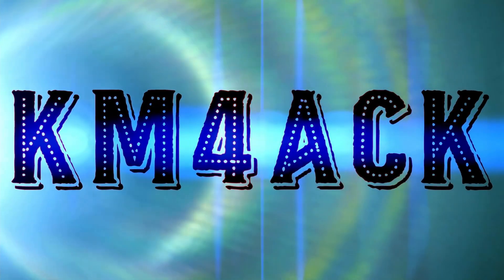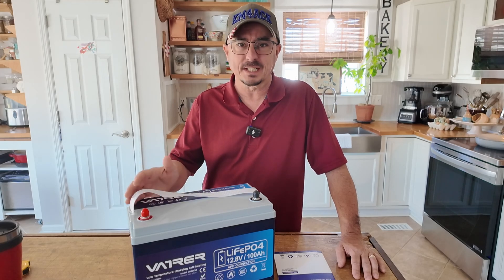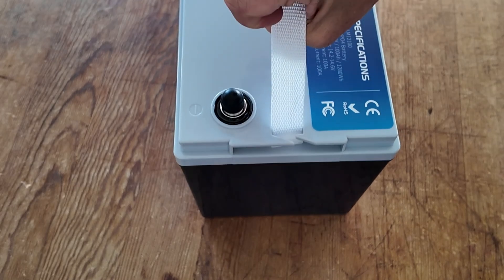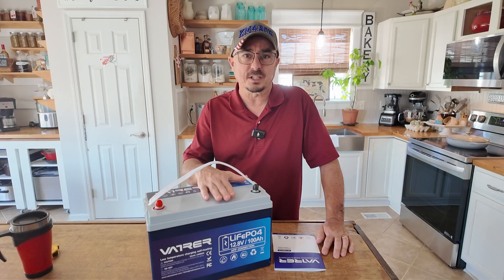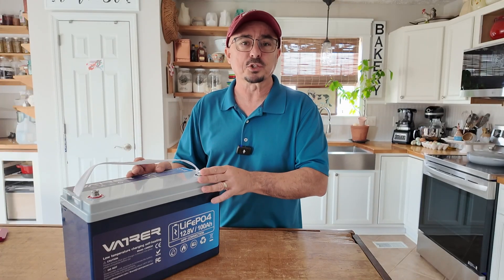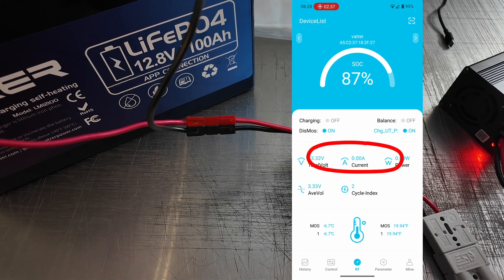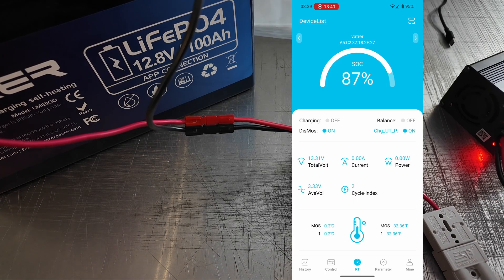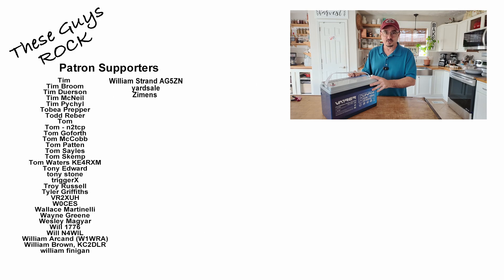Vatrer Self Heating :: How it Works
The Vatrer self heating battery will warm itself up in freezing temps and allow you to safely recharge the battery.